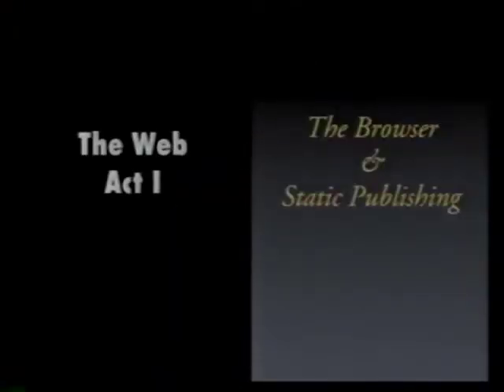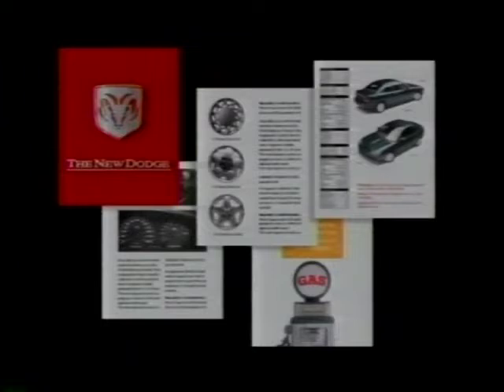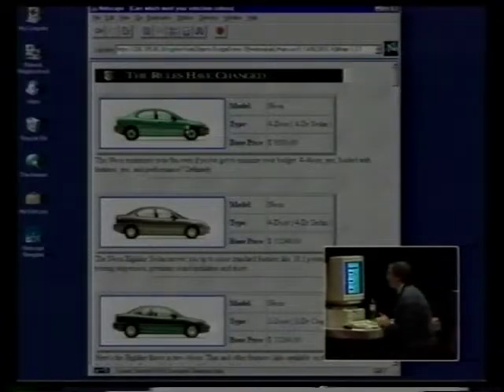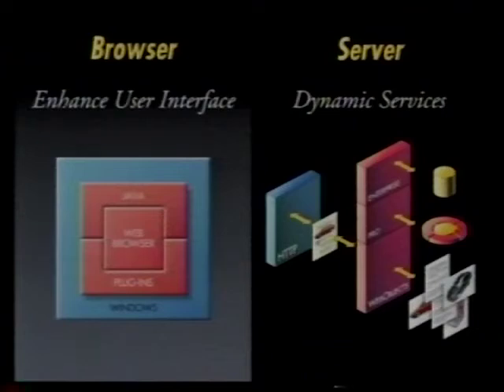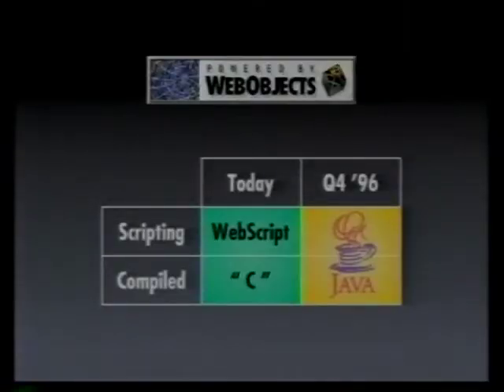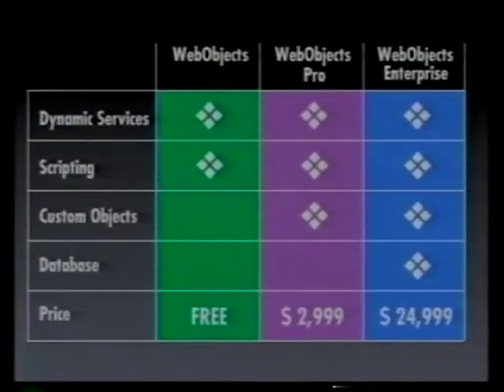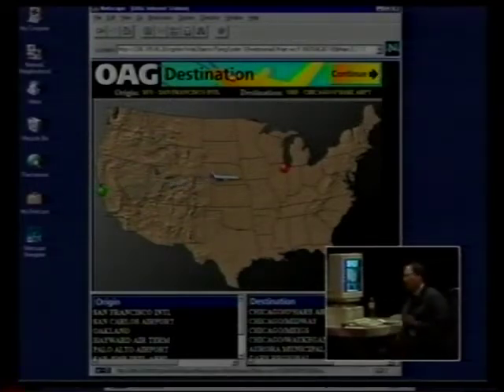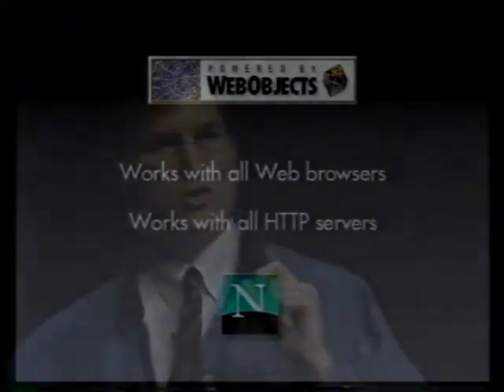Steve Jobs Keynote at WEBMANIA (1996)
Keynote with Steve Jobs where he talks about WebObjects.